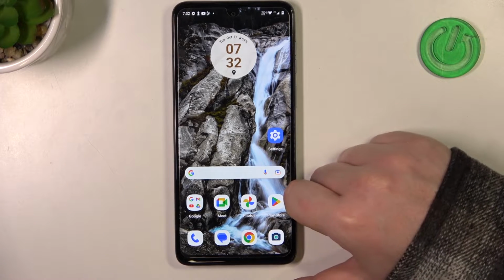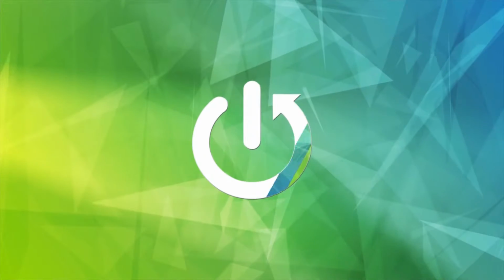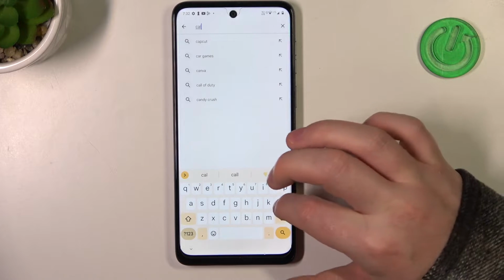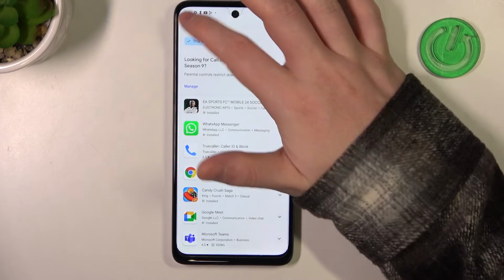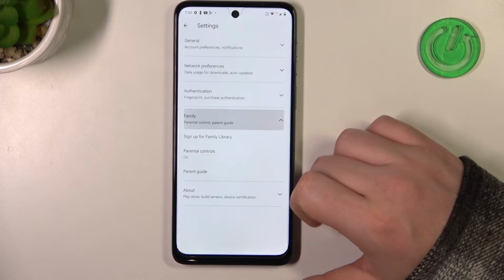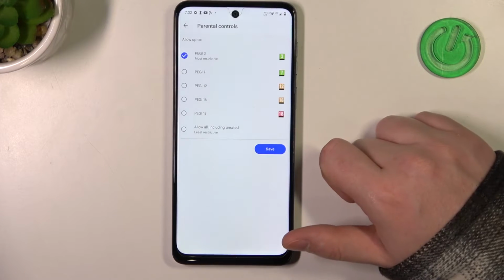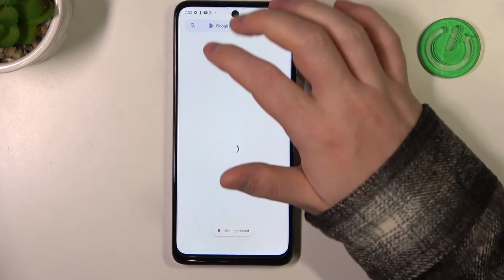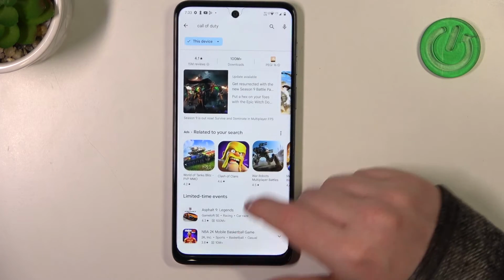MOTOROLA Moto G14 - Fix I Can't See Games On Google Playstore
Read more info about MOTOROLA Moto G14:
This tutorial is designed to assist users who are unable to see or find games on the Google Play Store of their MOTOROLA Moto G14. It will provide a series of troubleshooting steps and tips to help resolve this issue and enable users to access and download games from the Play Store.

What might be the underlying reasons for not being able to see games on the Google Play Store on the Moto G14? How does ensuring an active and stable internet connection impact the visibility of games on the Play Store? Can users adjust certain Play Store settings on their Moto G14 to improve game discovery and visibility? What should users do if they have accidentally hidden games or game-related content in their Play Store account? Are there specific categories or filters in the Play Store that users can modify to make games more visible?